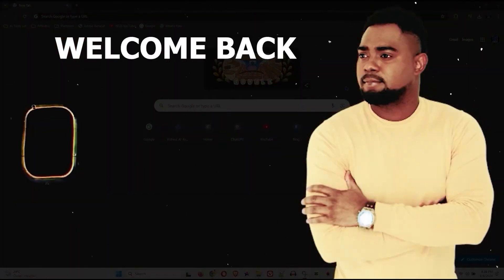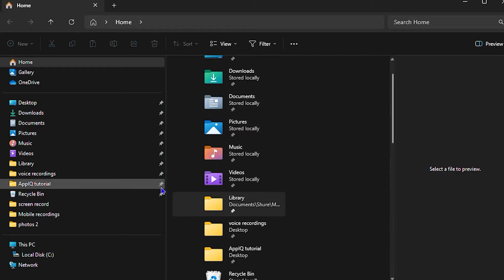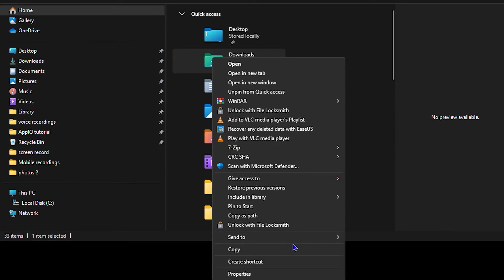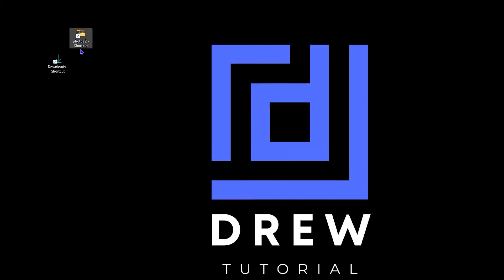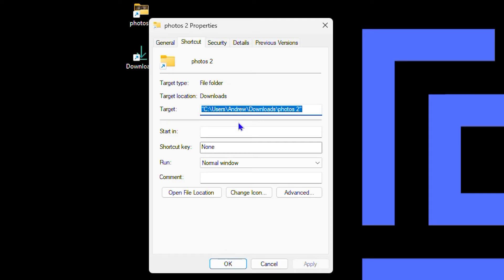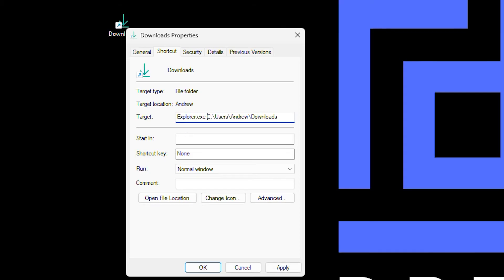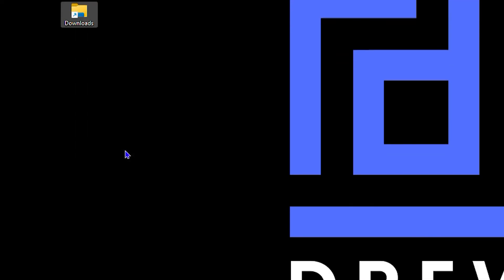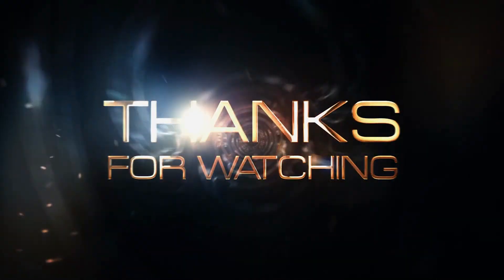How to Pin Folder to Taskbar in Windows 11 or Windows 10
Learn how to pin a folder to the taskbar in Windows 11 or Windows 10 with this step-by-step tutorial. Make accessing your important folders quick and easy!

Andrew here guys welcome back to Dre tutorial and in this video I'm going to show you how to pin a folder on your taskbar on your Windows 10 or Windows 11 computer this is very easy to do but you have to stick around and watch an entire video follow these steps in order to do so so let's jump in so what you want to do go ahead and open up your file explorer and you want to locate any folder that you want to pin so that could be your downloads folder that could be your music folder your picture folder whatever folder or